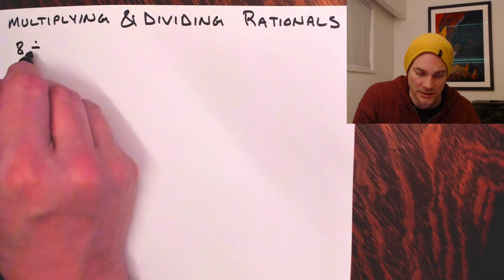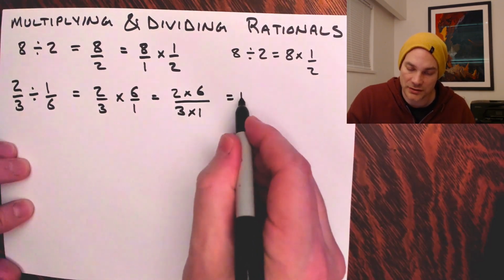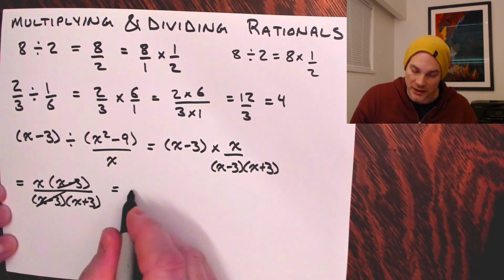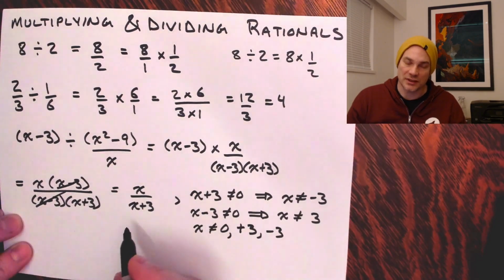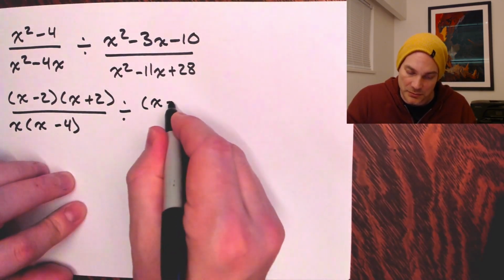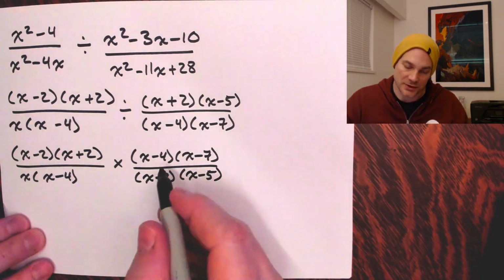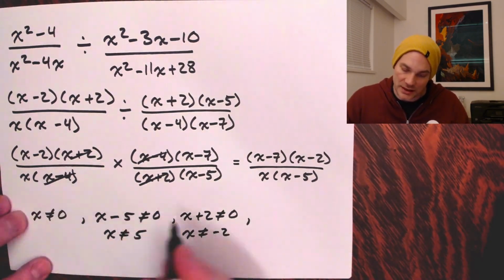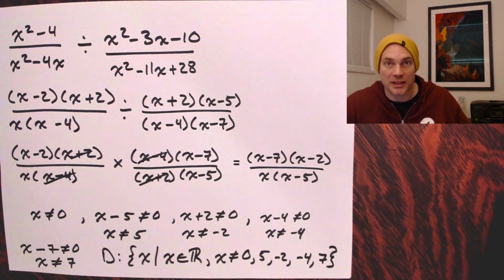How to multiply and divide rational expressions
Math 11: explore the rational expression and how to multiply and divide them. This is such an important and often used skill within math and physics.